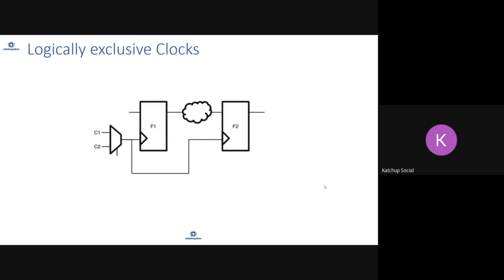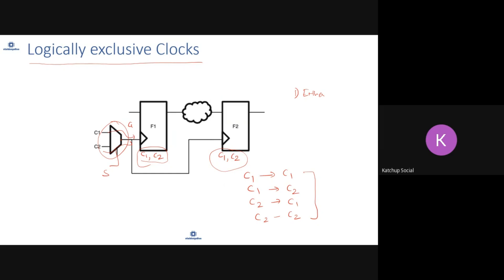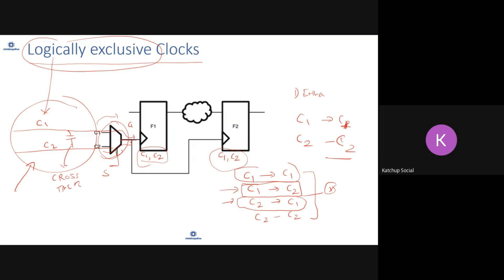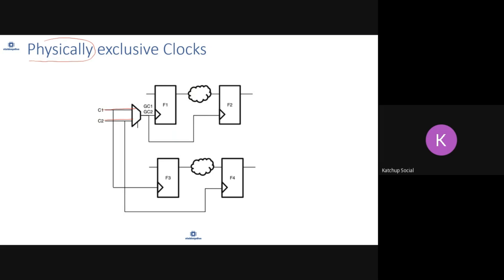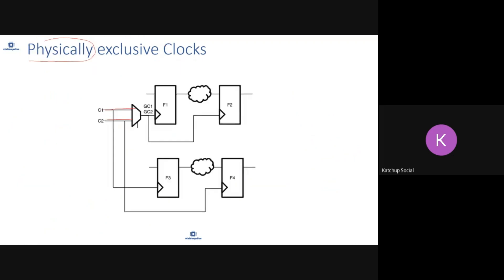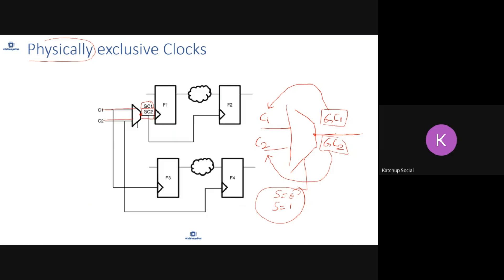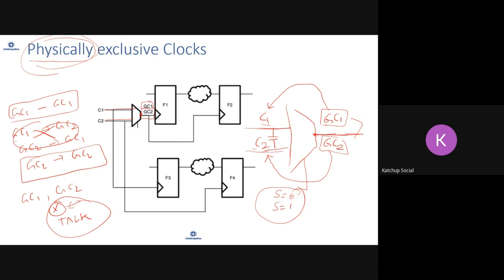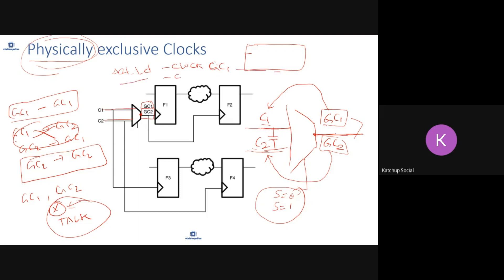Logically exclusive and physically exclusive clocks